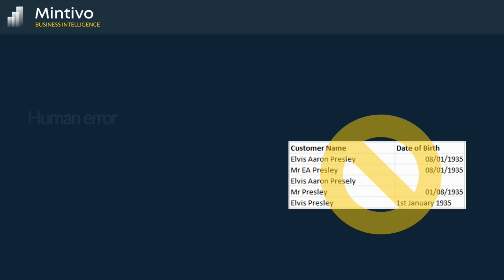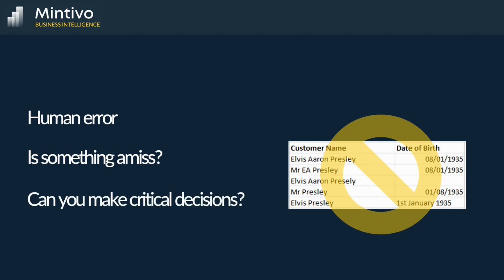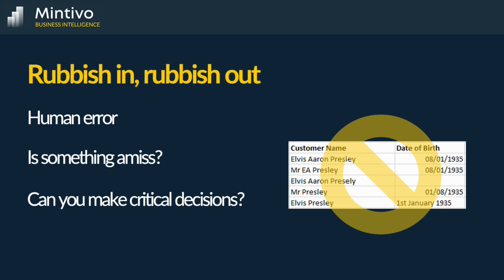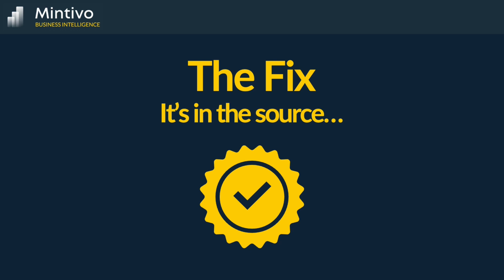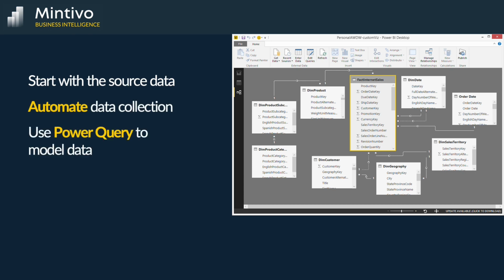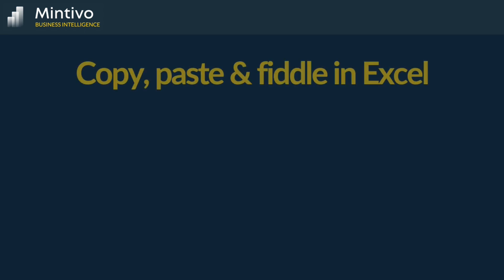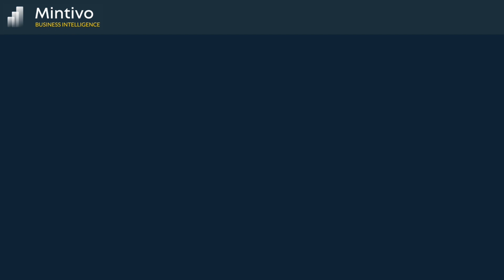Microsoft Power BI and the problem with Spreadsheets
The problem with spreadsheets & Power BI

We’re often asked to fix broken Power BI dashboards and in this video I wanted to talk about a common cause - Excel.

First, a bit of background. A LOT of management reports come from SPREADSHEETS. It’s super common. And it’s not surprising why people want to move their reports away from Excel… Because often, they take a long time to produce; Copying the data from various sources. Manipulating and cleaning the information so that it’s relevant to the report etc. There’s a lot of work hours poured into these reports on a daily and weekly basis. And if you need that report now, the delay can be frustrating.

And there’s another issue. No matter how diligent we are, there’s always a risk of human error. We’re not robots, we all make mistakes. Sometimes, you're left wondering if the report is correct… Is something amiss in the data input that’s skewing the figures? Can you absolutely rely on the reports to make critical decisions? The term ‘rubbish in, rubbish out’ comes to mind…

Not surprisingly, Power BI dashboards are often seen as the answer. Up-to-the minute reports that you can call up online, whenever you need them… Beautiful visuals that are easy to absorb, that’ll give you the answers fast… Sounds perfect right?

But, there’s a problem - and we see this often… We see people start with the visualisation - diving straight into the Power BI dashboard, drawing charts and graphs from the existing spreadsheets…

The old process is still there and somebody still has to manage the spreadsheets. Yes, you have a prettier way of displaying the information. But… The work remains the same. The risks remain the same. It’s still just as likely to be wrong.

In fact, these dashboards can make things worse because once they’re presenting in a slick manner, people assume that the data behind them is robust and trustworthy…And that helps no one.

So how do you fix that?

Well, you start with the source data and a concept known as DATA MODELLING.
Find ways to automate the data collection - away from spreadsheets and into a central archive. Power BI has a suite of tools to help you do this. Power Query and DAX are where we typically start…

Use these tools to first automate the data collection and then model and structure the data into meaningful information for the dashboards to use. This often includes a little basic AI (Artificial Intelligence) too. It’s all in the planning - making sure that the base data is correct and reliable, PERMANENTLY.  It takes more time - sometimes a lot more -  but it’s well worth the effort..

Let’s put that in context… A company needed to compare sales figures from Dynamics 365 against their monthly targets. Every time someone needed an update, someone had to manually export data from Dynamics into a spreadsheet - and then ‘fiddle’ with the information to get the right figures.

There was a large work hour cost and of course, risks of human error. Sound familiar?

The solution was to automate the spreadsheet step - to implement ‘connectors’ within Power BI to directly draw data from the Dynamics 365 instance.

The company target figures were built into this automation so that no ongoing manual interference was required.

The data was updated automatically on an hourly schedule, so business leaders could see the latest position with NO extra effort from anyone.

In this case, it saved the company ONE WORKING DAY each month. More importantly, they've increased visibility and confidence in their sales data, and have embedded the sales dashboard right at the heart of their sales process.

The planning, modelling and automation can save you future time, effort and expense, and restore trust in your reports. Ultimately, that’ll give you the insights and confidence to make the right decisions for your business - Just what Power BI dashboards should do!